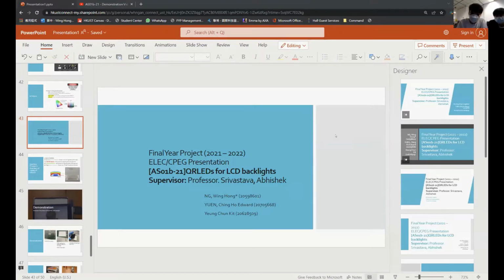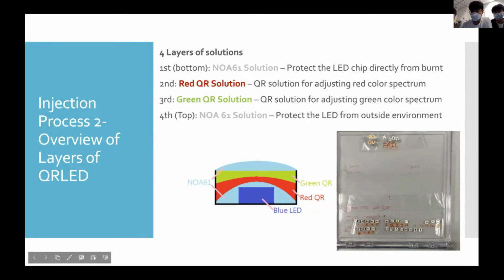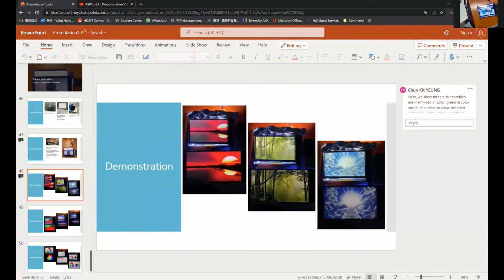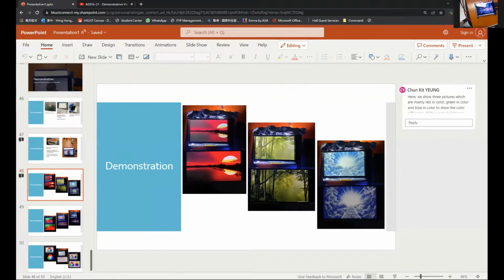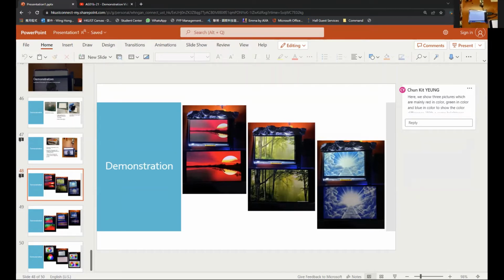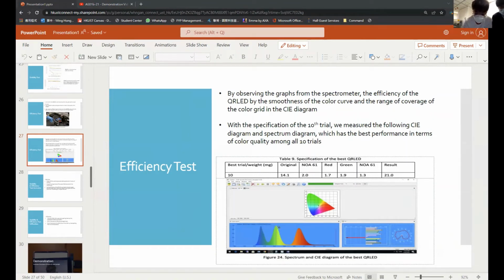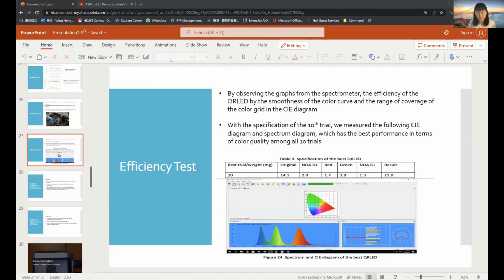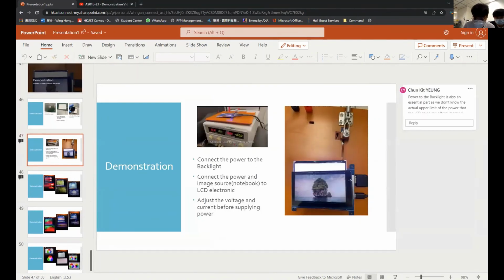2022 FYP Demonstrations - QRLEDs for the LCD Backlights (Project Code: AS01b-21)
Recently, Quantum Rods LED (QRLED) has caught the attention in the LED field and is being investigated to be a new trend in the LED industry. In this report, the content of the QRLED is being studied and improved to increase efficiency and stability. It came from a blue LED chip and included NOA 61 solution, and red and green Quantum Rods solution. After producing QRLED, tests are required to ensure the efficiency and stability of the QRLED. The report proved the efficiency and stability of our QRLED is better than normal LED. A demonstration of the QRLED is constructed in a LCD backlight panel, which is simulating a real-world LCD application. A color filter LCD panel are applied to the LCD system. It is useful to specify the contrast and increase the demonstration quality of the LCD backlight system. A high quality QRLED backlight system is foreseeable at the end of the report, with sufficient image outcome.